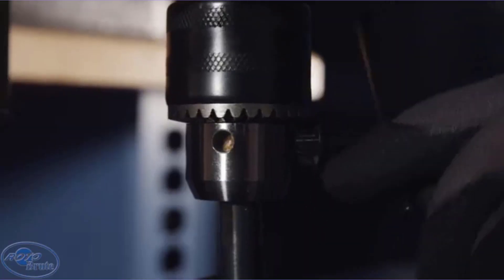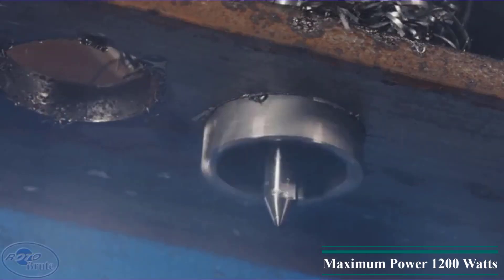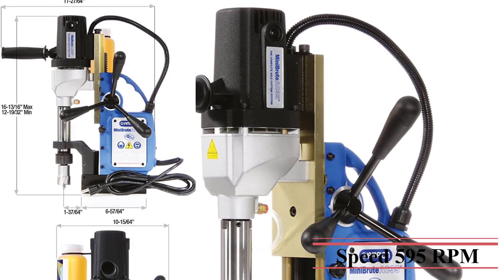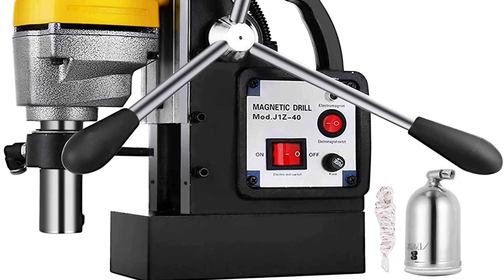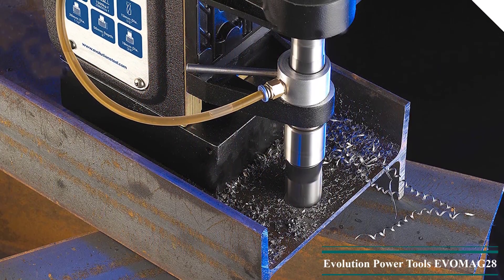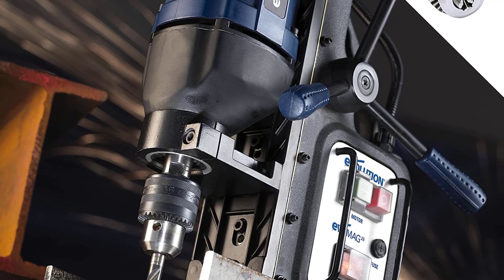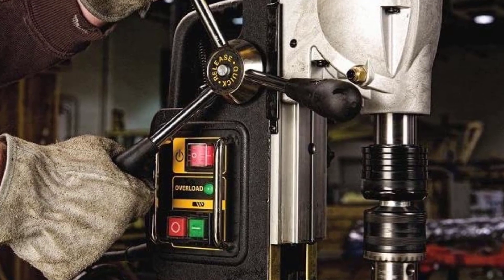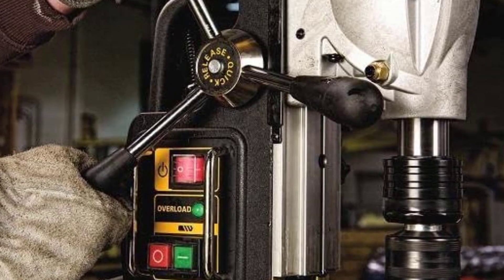The 6 Best Magnetic Drill Presses- Reviews and Buying Guide.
A magnetic drill press (or mag drill or industrial drill press) is a perfect option for all sorts of heavy-duty drilling applications into the metal. Its strong magnetic base will ensure accurate and stable drilling by sitting directly on the metal, which you want to cut through..
References to the goods:
1)► Dewalt Dwe Speed Magnetic Drill Press
2)► Hougen Hmd Volt Magnetic Drill
3)► Evolution Power Tools Magnetic Drill
4)► Mophorn Magnetic Drill Press
5)► Black Bluerock Typhoon Magnetic Drill
6)► Champion Cutting RotoBrute Magnetic Drill Press
Professionals require a powerful magnetic drill press for heavy-duty projects, while intermittent users require less powerful, smaller models for light-duty projects (work with thin sheet metal). Picking the correct option is essential to get the best results.
Here is a quick outlook of key factors to consider before investing in the magnetic drill press.
• Drill Size.
• Motor Speed.
• Power Source.
It is measured in terms of amperes (amps), which let you know how much power does your drill press will use to run perfectly.